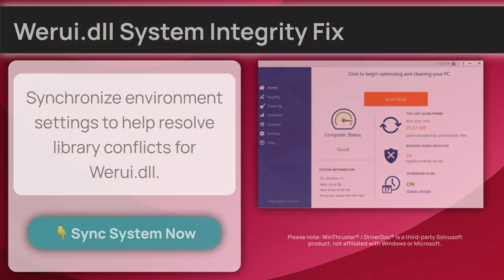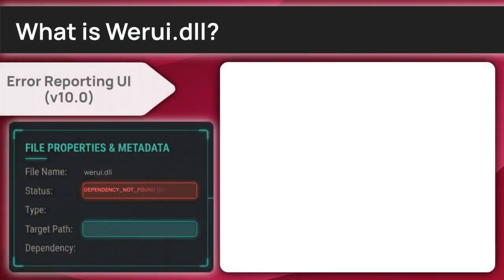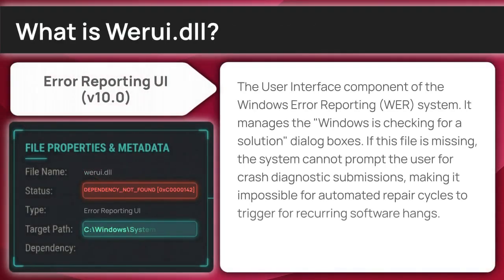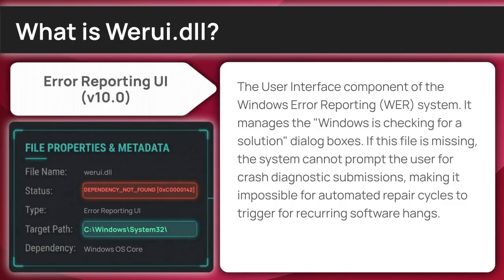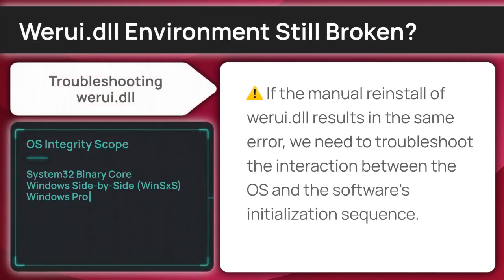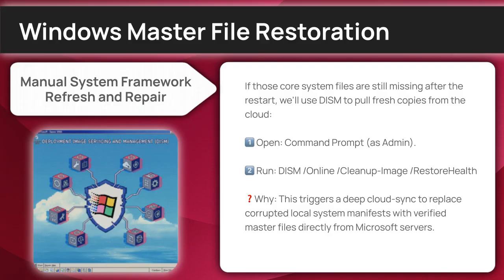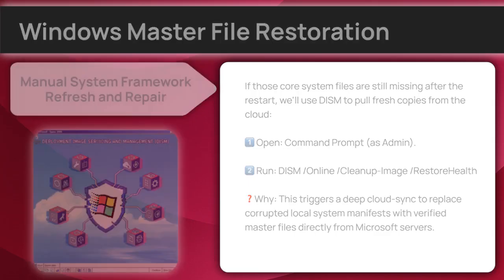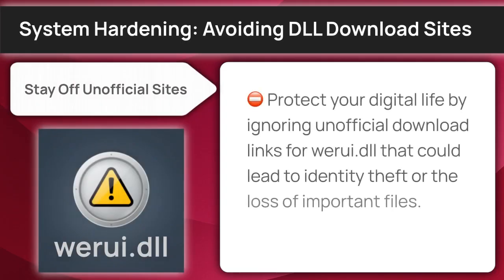How to Fix Werui.dll and Crash Reporting Errors!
Werui.dll: Understand How to Resolve Software Problems Caused by Missing or Corrupt DLLs in Windows OS Core.

Tired of getting the 'Werui.dll not found' error?  Werui.dll is a Dynamic Link Library designed to help Windows OS Core communicate with other system components. Errors may appear if required library files were removed, moved, or not installed correctly.

What is Werui.dll? The User Interface component of the Windows Error Reporting (WER) system. It manages the "Windows is checking for a solution" dialog boxes. If this file is missing, the system cannot prompt the user for crash diagnostic submissions, making it impossible for automated repair cycles to trigger for recurring software hangs.

Inside Windows OS Core, Werui.dll runs as a System Diagnostic Library DLL based on the Error Reporting UI design. I’ll review a short set of steps that may help resolve the message.

▶ Video Content:

- Restoring missing werui.dll files
- Find information on the werui.dll file

Timestamps:

00:00 - Windows Error Reporting UI DLL Error Overview
00:20 - What Is werui.dll and Its Role in Windows
00:49 - Reinstall System Files with sfc/scannow
01:10 - Restart PC to Clear File-in-Use Errors
01:30 - Use DISM to Restore System Files
02:11 - Security Tips for DLL and System Maintenance